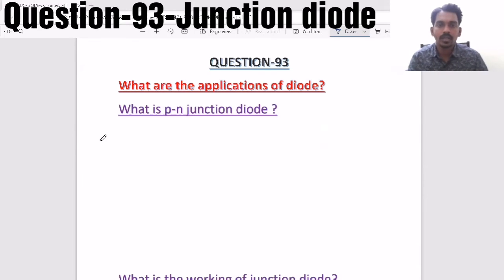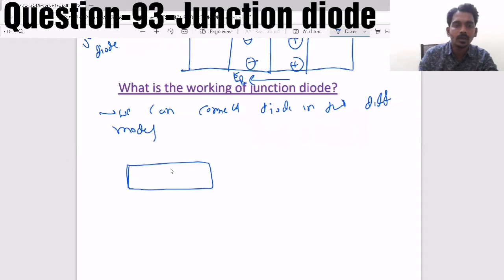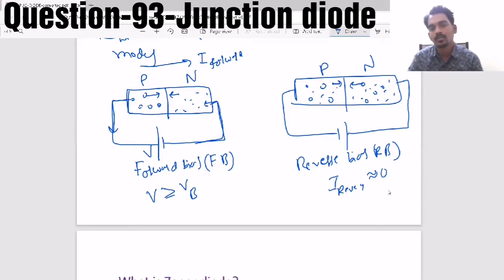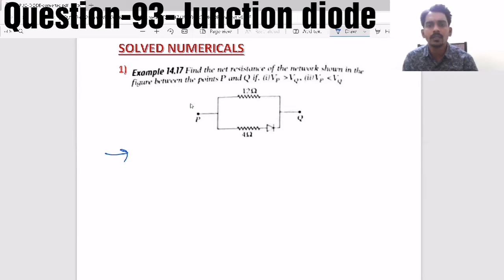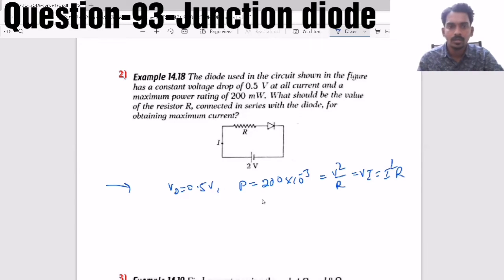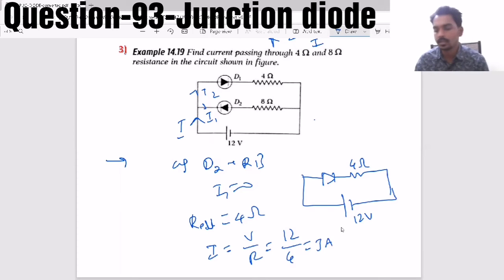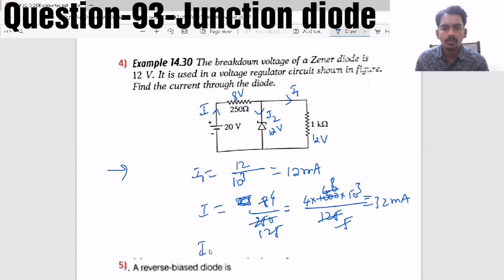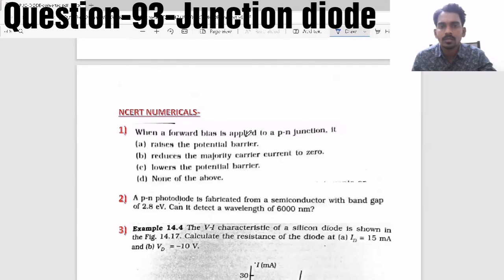Question-93-Applications of diode